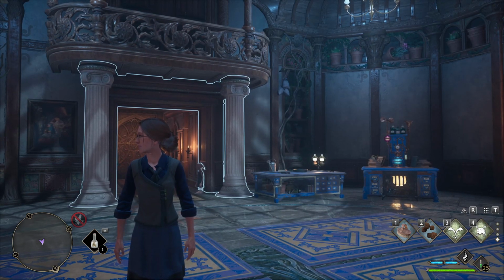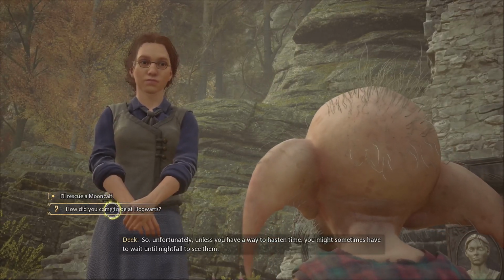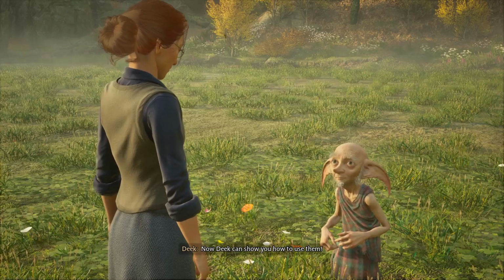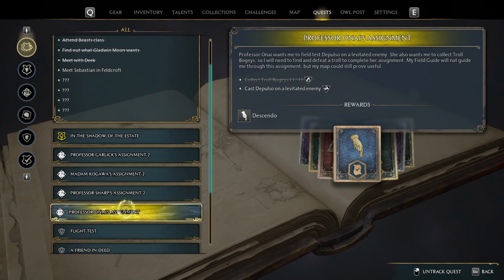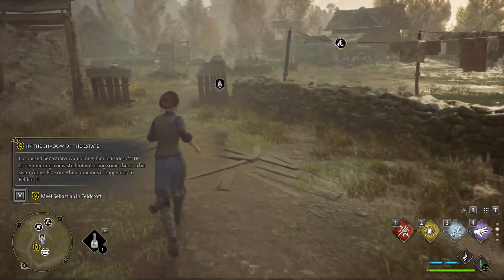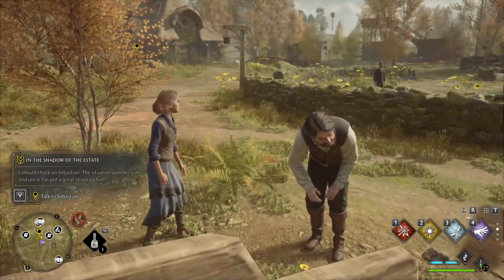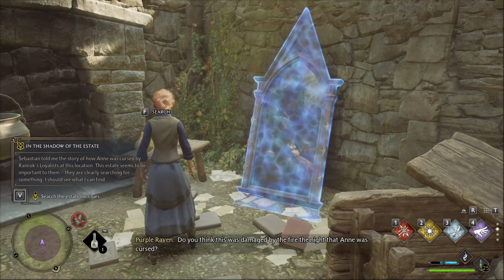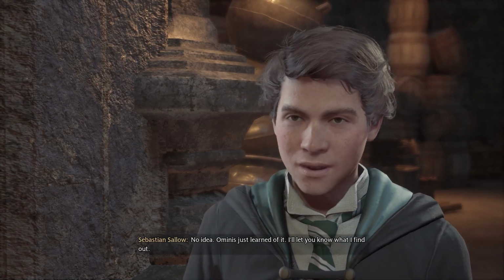Magical Mondays with Hogwarts Legacy Gameplay Walkthrough (with Commentary) - Episode 16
🔮 Welcome to this episode of Magical Mondays with my Hogwarts Legacy Gameplay Walkthrough! In this magical journey, join me as we step into the enchanted world of Harry Potter, set in the 1800s. As a student of Hogwarts School of Witchcraft and Wizardry, we'll embark on a thrilling adventure filled with spells, creatures, and mysteries waiting to be unraveled.

🧙‍♂️ Immerse yourself in the rich lore of J.K. Rowling's wizarding world as we explore the halls of Hogwarts, attend classes to hone our magical skills, and encounter familiar faces along with new characters unique to this era.

🌟 Join me as we discover the secrets hidden within the castle walls, confront dark forces threatening the wizarding community, and forge our own path in this captivating RPG adventure.

🎮 Hogwarts Legacy promises an immersive experience like no other, with stunning graphics, dynamic gameplay mechanics, and a storyline that will keep you spellbound from start to finish.

⚡️ Let the adventure begin! Hogwarts awaits!